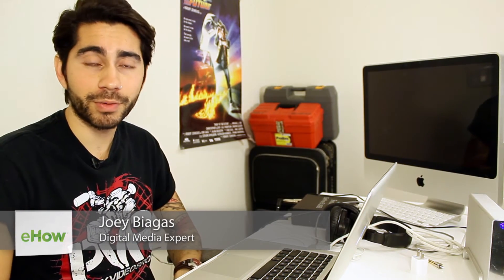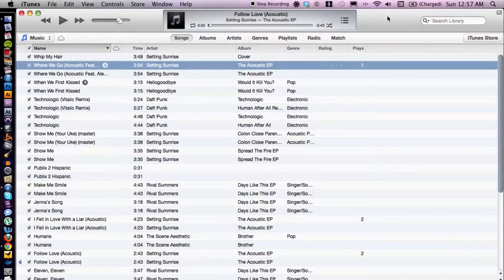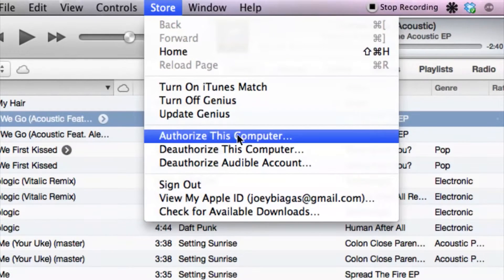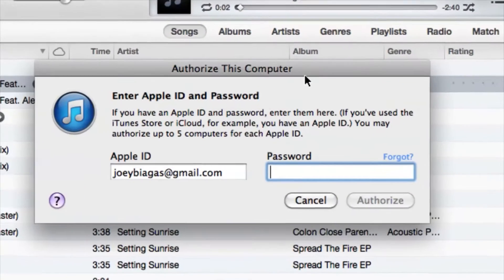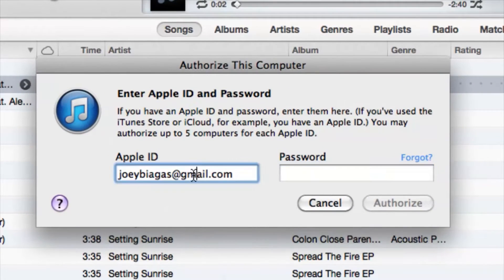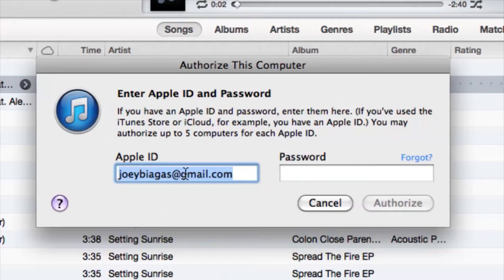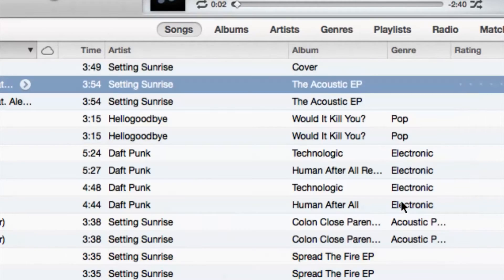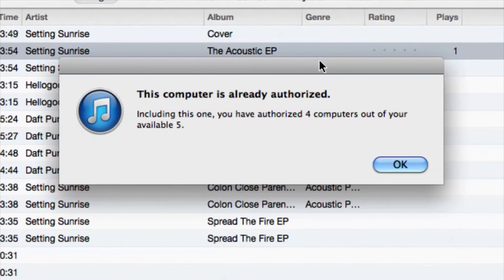How to Authorize Your Computer for iTunes : iTunes Help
Authorizing your computer for iTunes makes sure that all of your content will play on a machine. Authorize your computer for iTunes with help from an audio engineer, musician, video editor and Mac savvy tech in this free video clip.